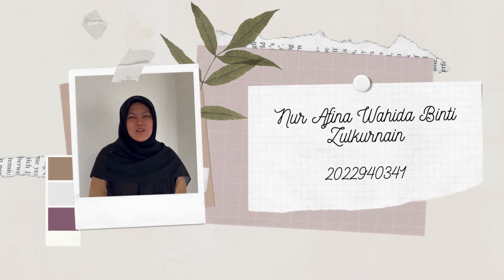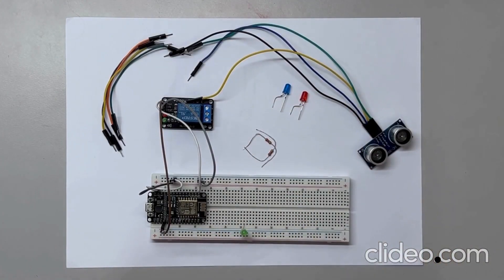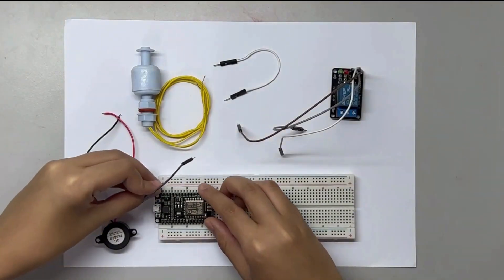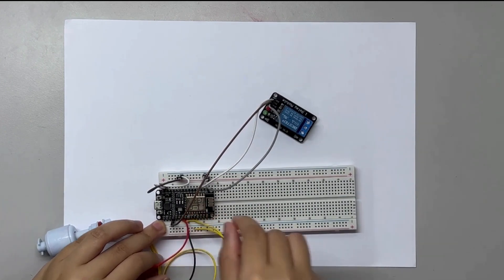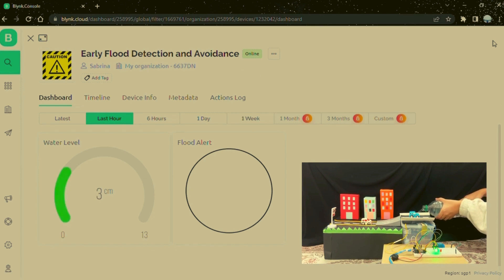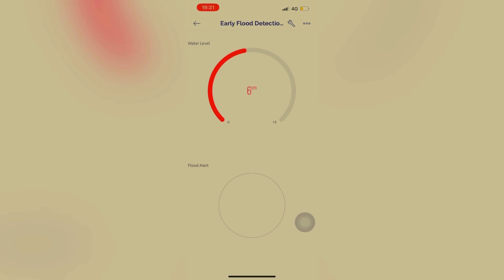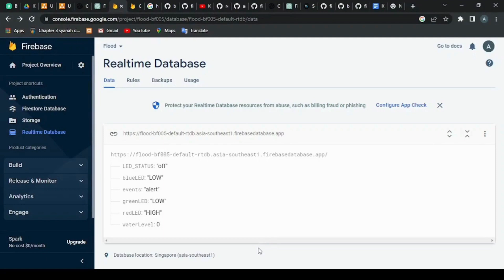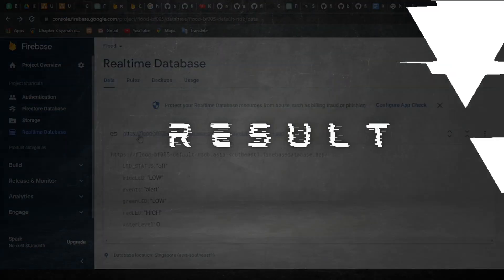IOT Mini Project [FEB2023] | IOT EARLY FLOOD DETECTION AND AVOIDANCE By AAAS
This IOT mini project is a requirement to complete the course ITT569 Internet of Thing for Network students UiTM Shah Alam. It has been developed by:
Nur Afina Wahida Binti Zulkurnain
Nurul Alia Binti Ismail
Nur Sabrina Azwa Binti Ahmad Redzuan
Aina Saidah Binti Idrus